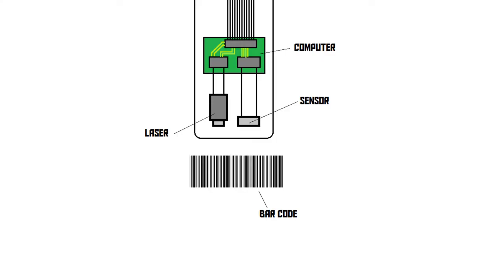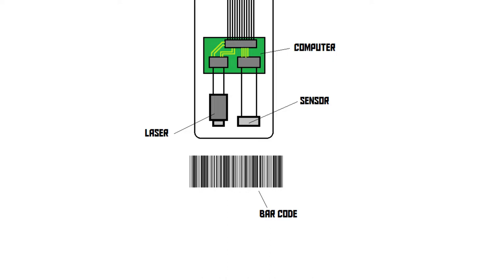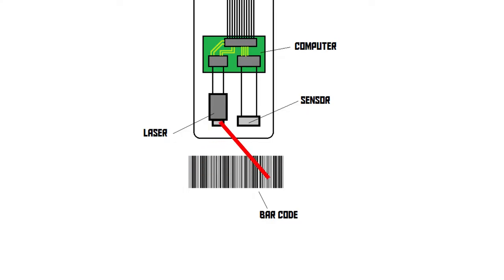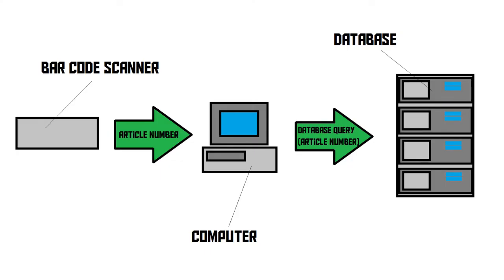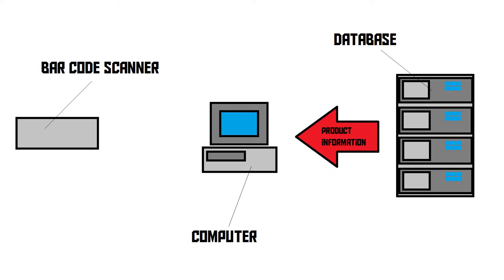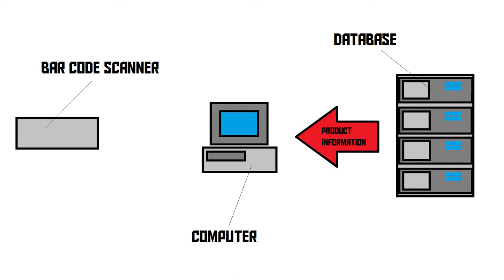How does a bar code work? (AKIO TV)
How exactly do bar codes work? Let's find out!